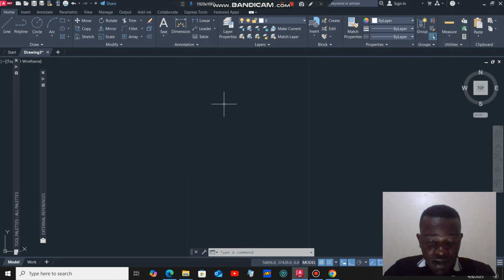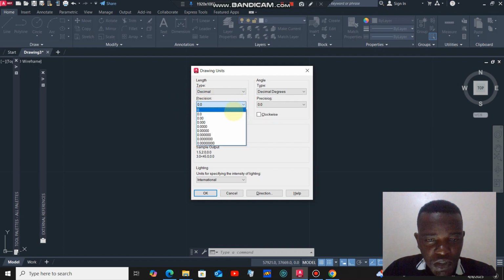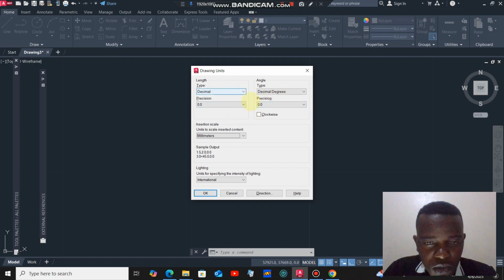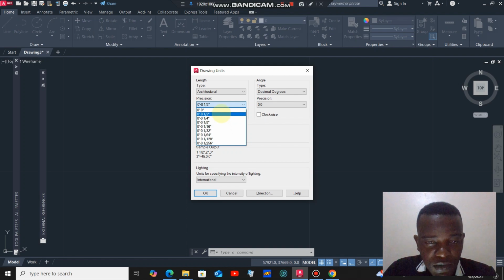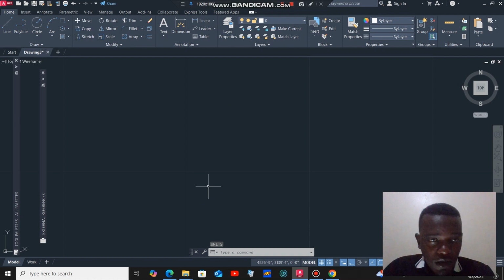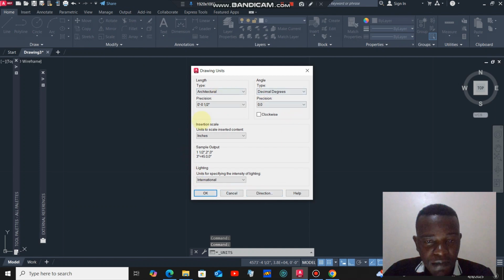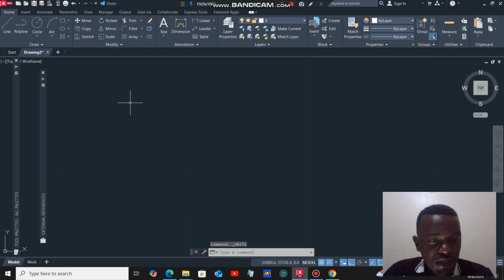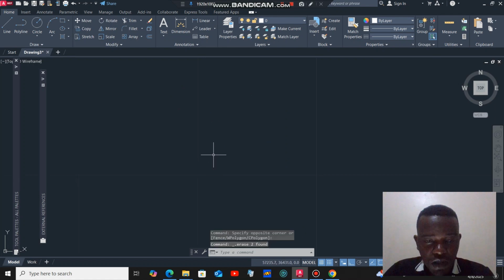Give me 5 minutes and set UNITS the right way in AutoCAD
In this quick tutorial, I'll show you step-by-step how to set the right units for your AutoCAD drawings. Whether you're working in metric or imperial, this video will help you get started the right way. Perfect for beginners!

🔧 Topics Covered:

Setting up drawing units

Choosing between metric and imperial

Best practices for unit setup in AutoCAD